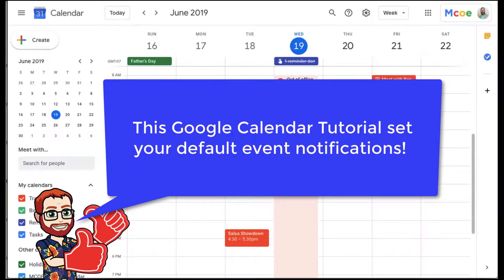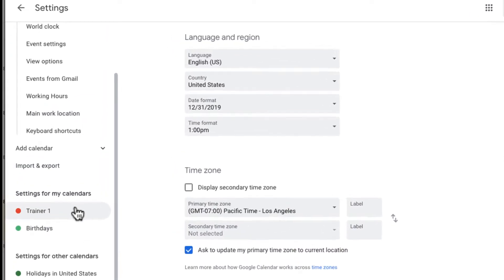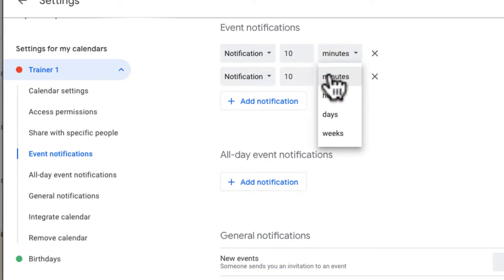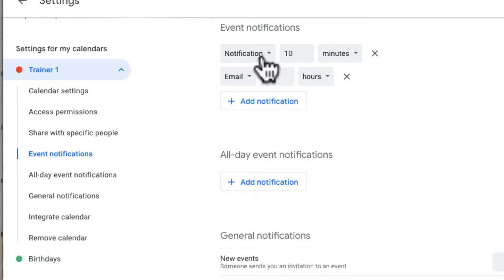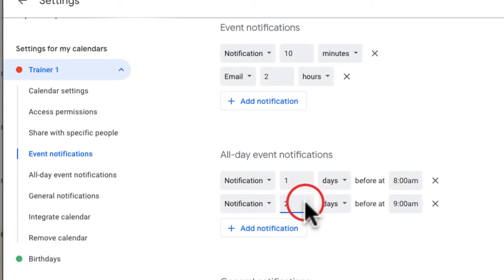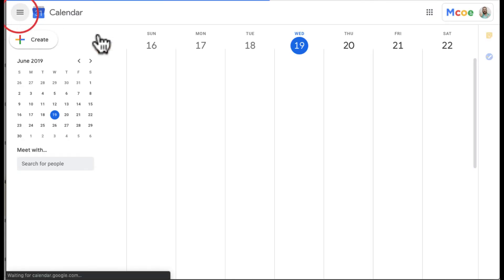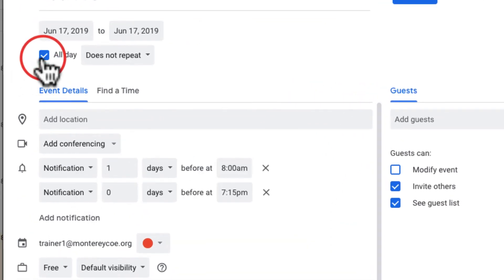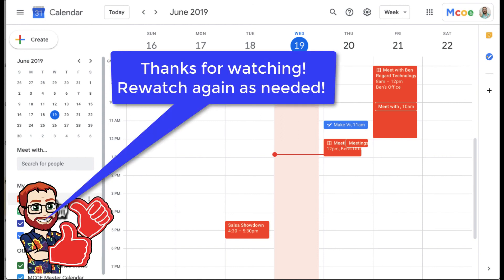Google Calendar: Default Event Notifications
This show you how to set default event notifications in Google Calendar.